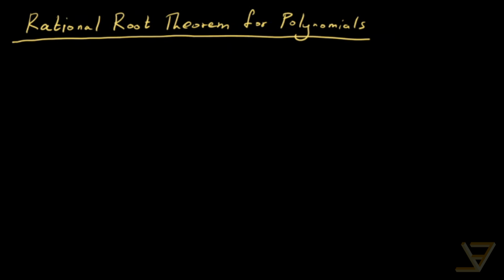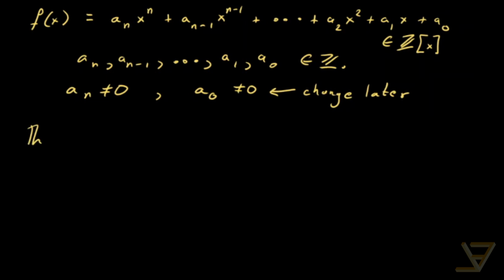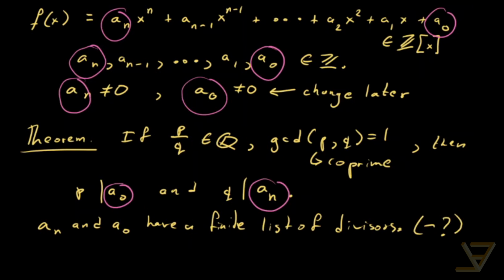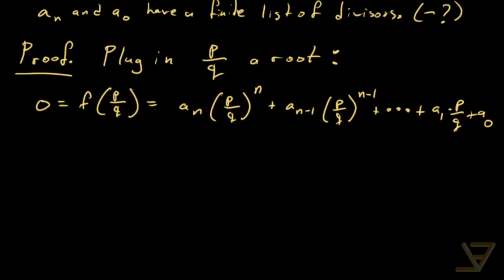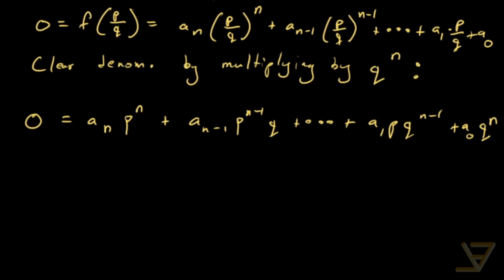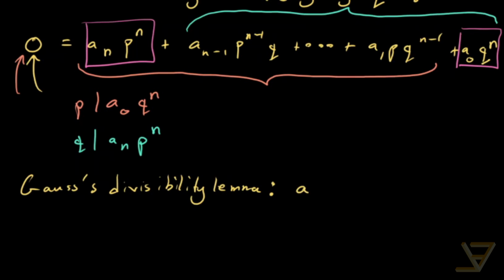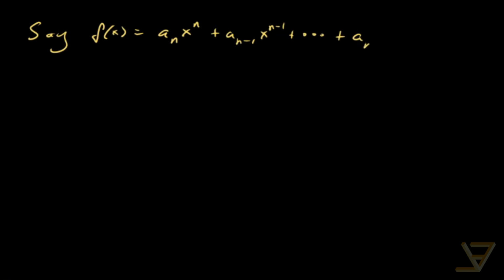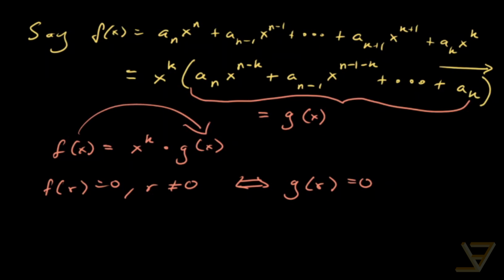Rational Root Theorem for Polynomials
The rational root theorem gives us a finite process for finding all rational roots of a polynomial with integer coefficients. We prove the correctness of the procedure and describe how to use it.